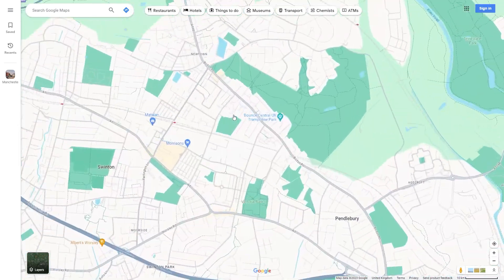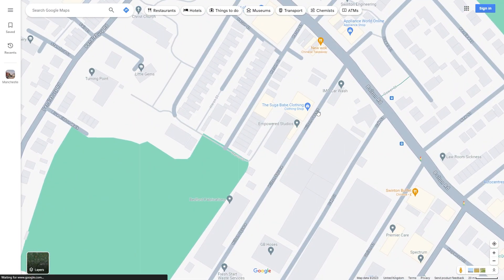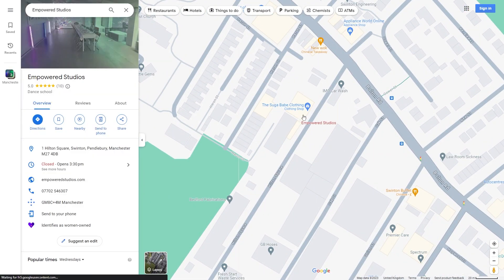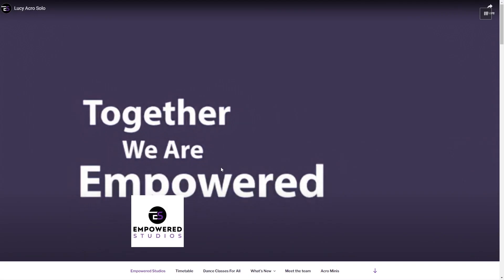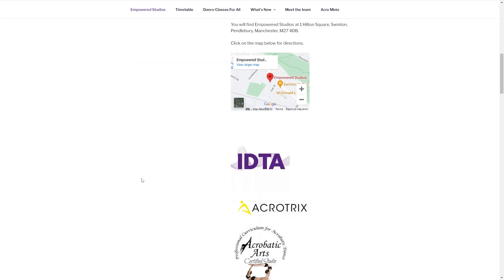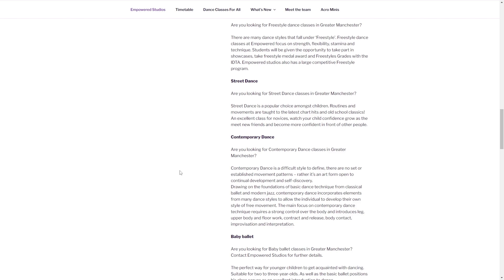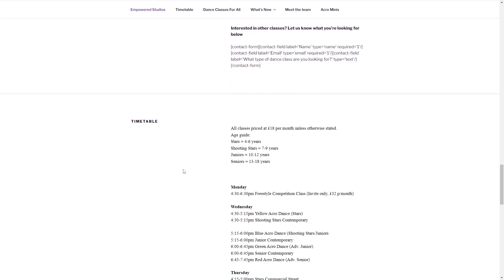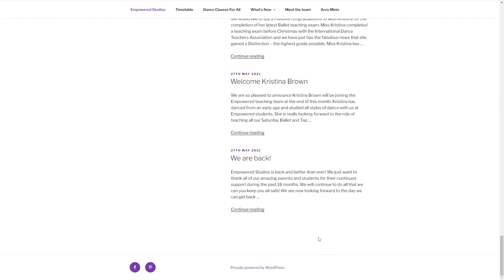How To Find Businesses That Need Marketing (2024)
In today's video i will cover how to find businesses that need marketing,how to sell websites to small businesses,social media marketing